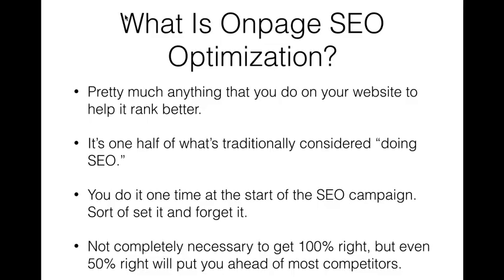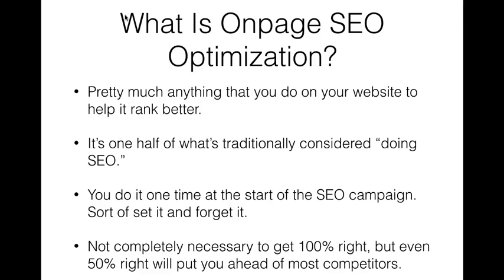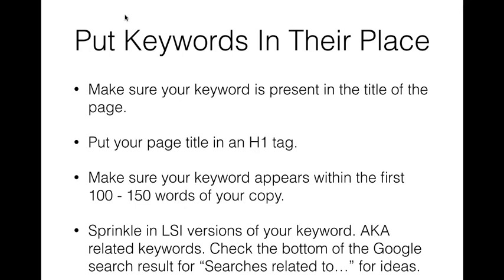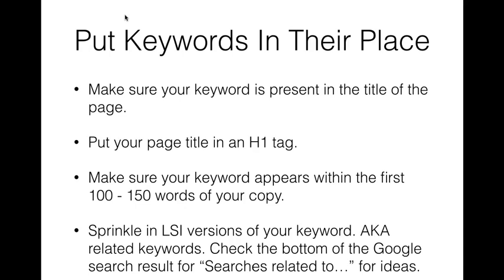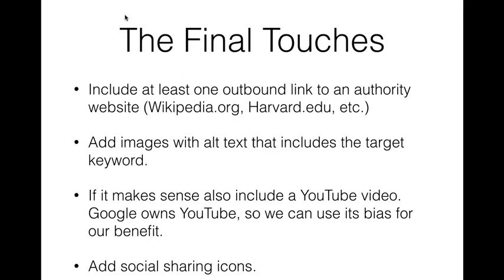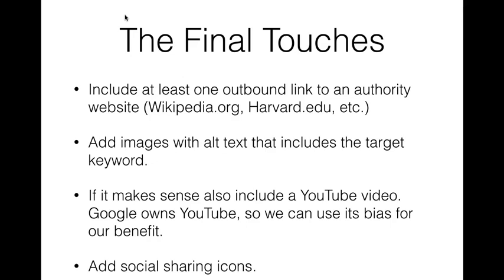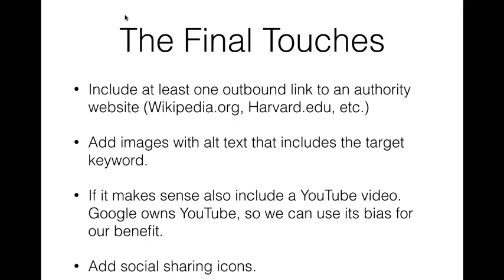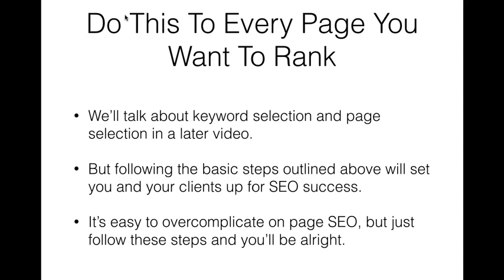Intro To Onpage SEO 472p 25fps H264 128kbit AAC - SocialBar.net